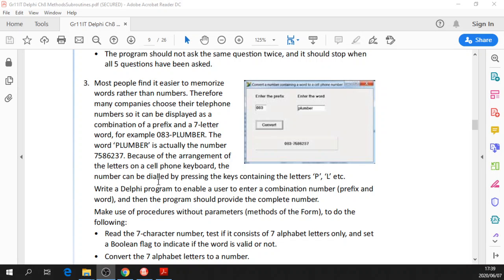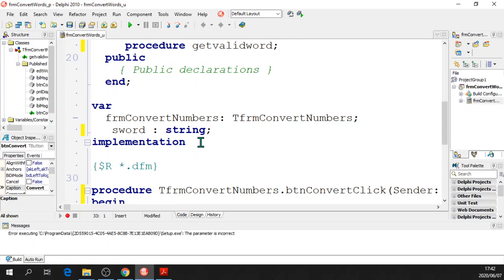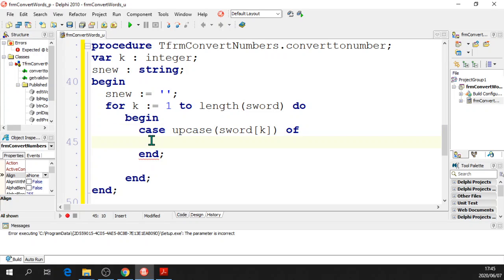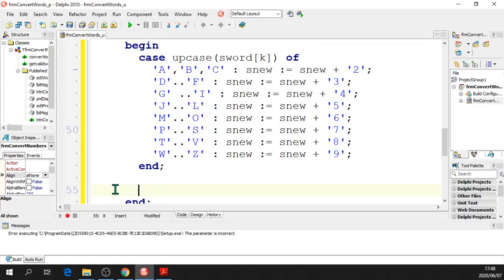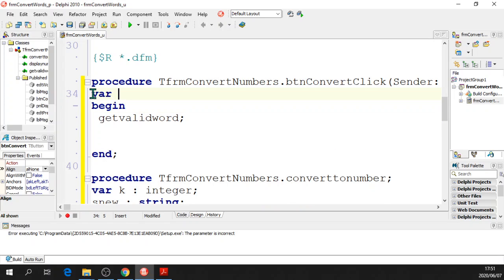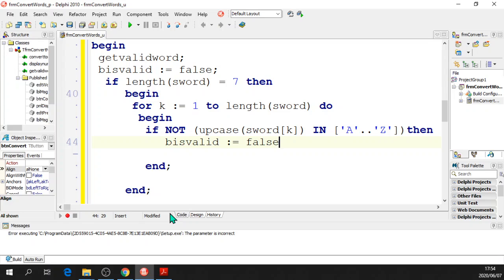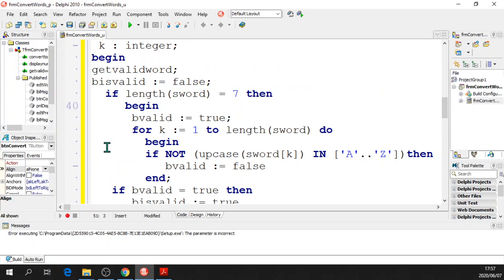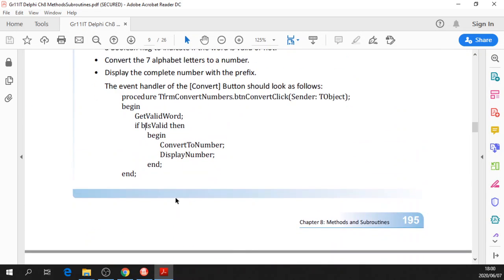Gr 12 Act 2 No 3 Procedures with no parameters